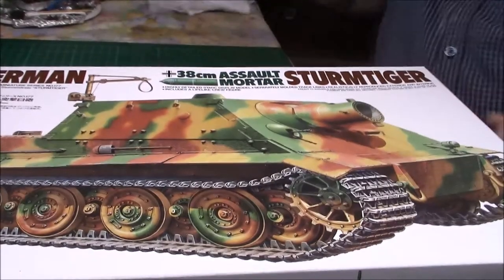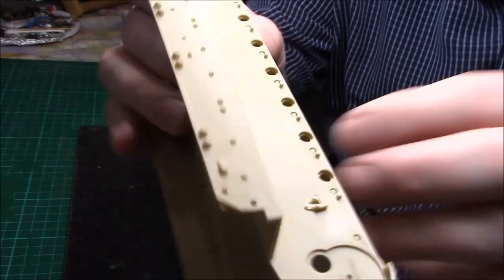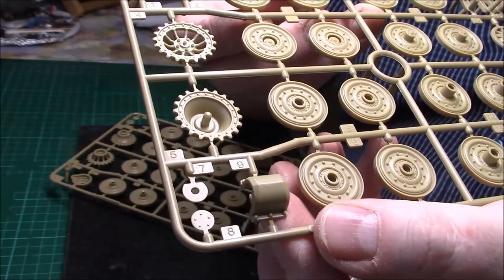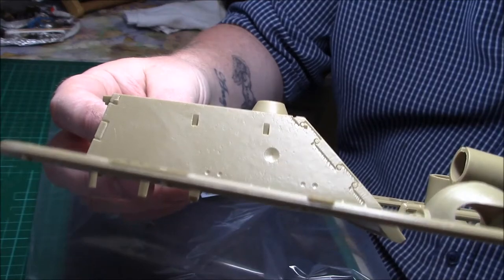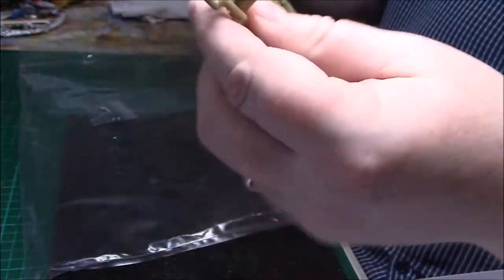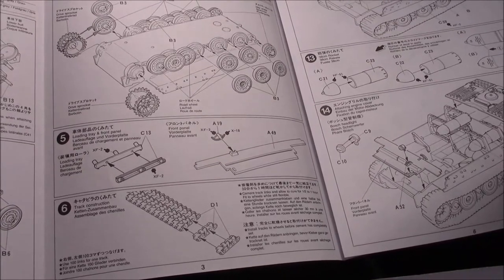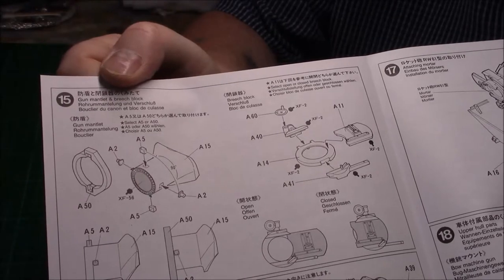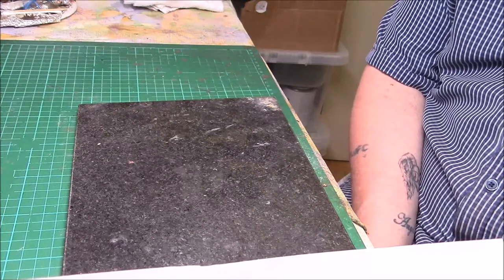Un-Boxing of The 1/35 Tamiya Sturmtiger (And A big thank you to Joe)